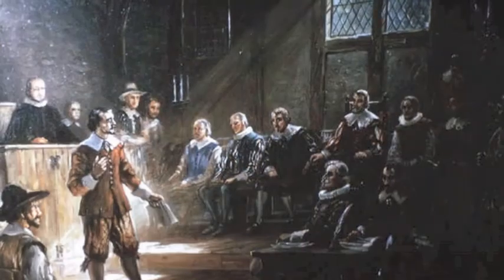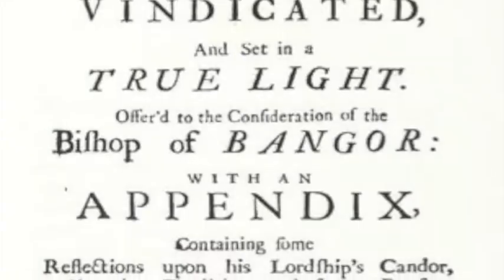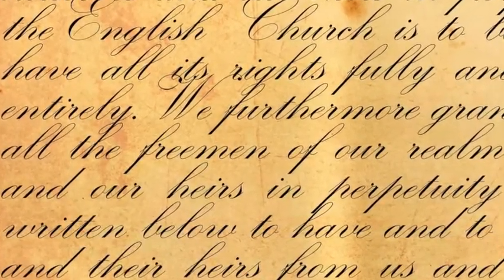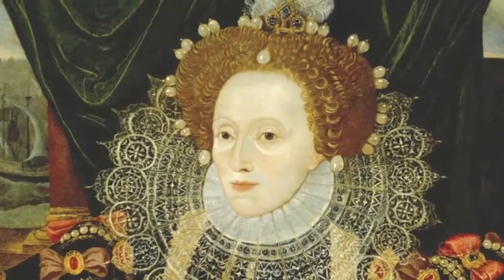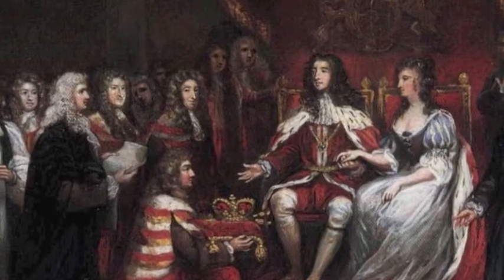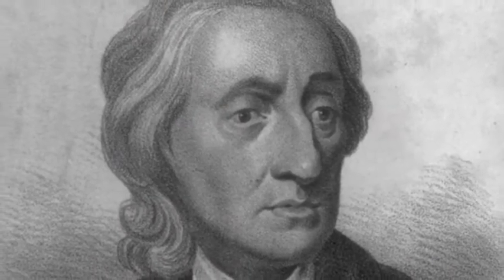English Tradition and American Democracy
The impact of English political traditions on the development of democracy in the United States.